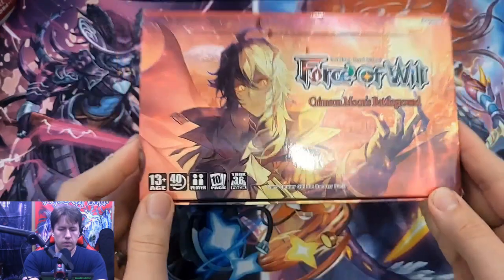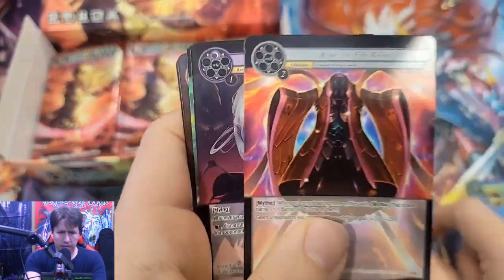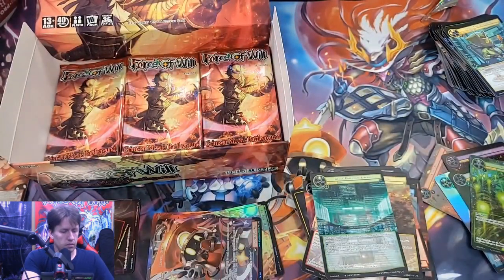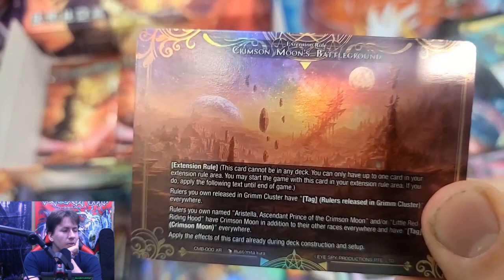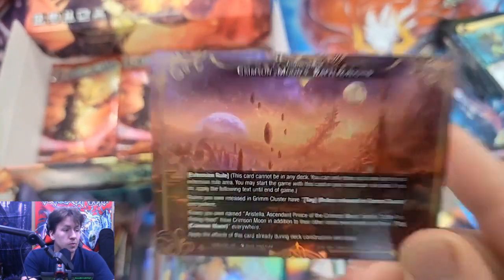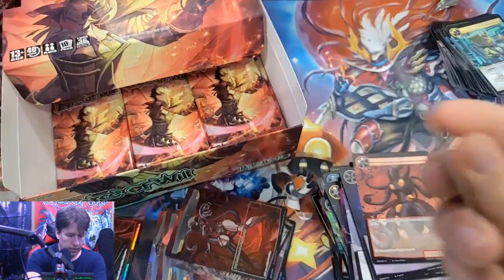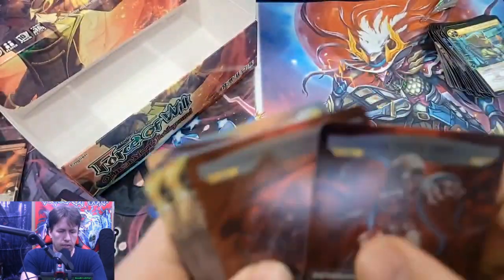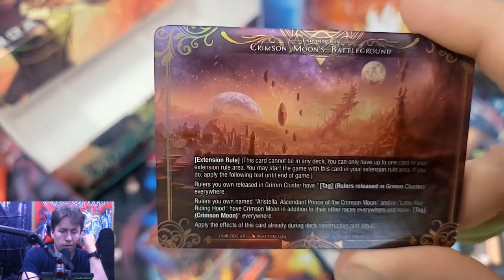So Many Options!! Crimson Moon Battleground Box Opening : Force of Will (TCG)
Hey there Rulers! We were given the wonderful opportunity to open up a full box Crimson Moon Battleground early, and we are so excited to share the experience with you! LETS GET EXPLORING!

Odyssey Games provides preorders for upcoming Force of Will and other TCG sets, and they are the amazing sponsor of our wonderful channel PREORDERS FOR CRIMSON MOON BATTLEGROUND OUT NOW